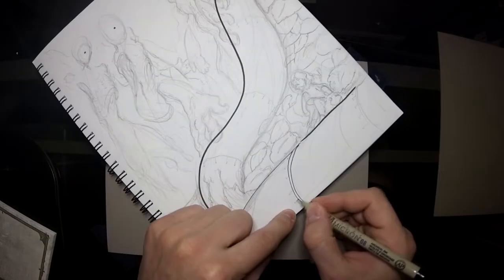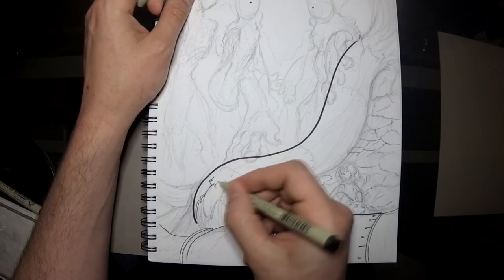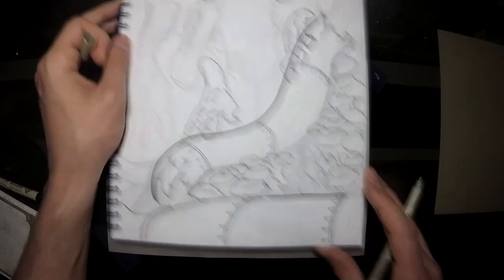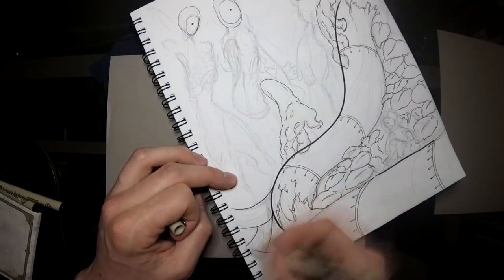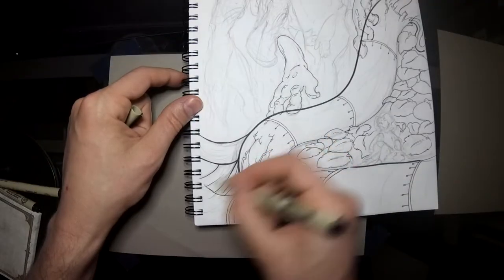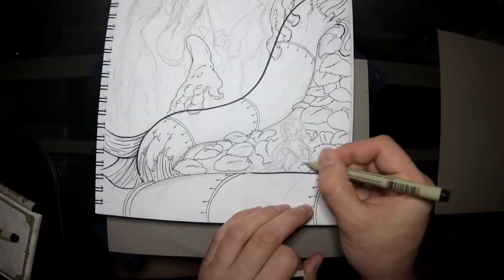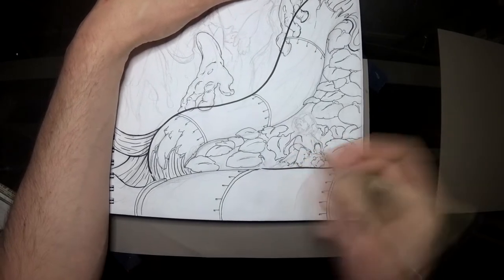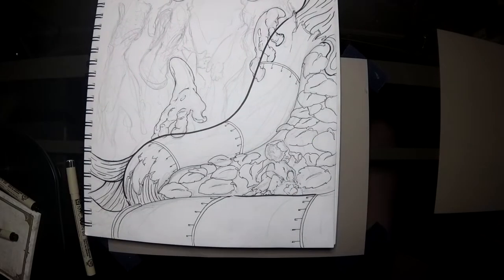Art Insight: Finding Your Golden Goose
How do you identify your golden goose?

As an artist or creative in any field it is very difficult at times to get noticed or even to break out of the slew of thousands. With this theory we can self analyze and begin to pick out which subject mediums help us to achieve a status of noteriety.